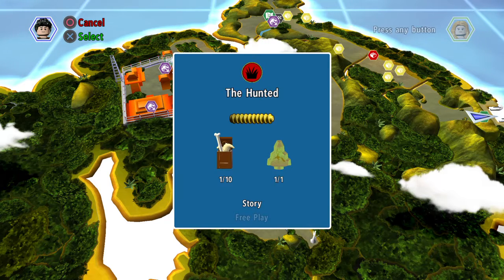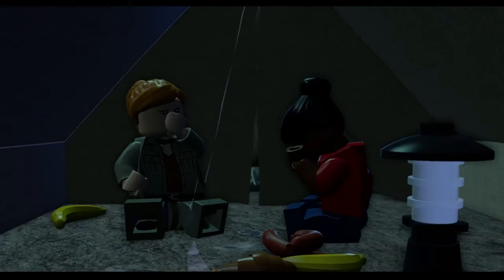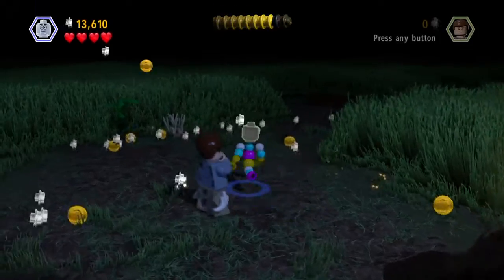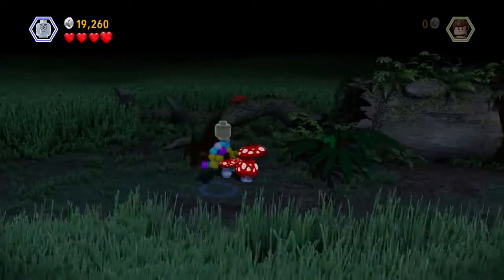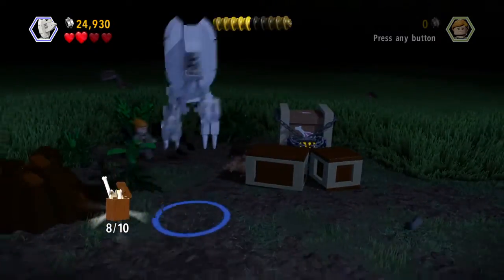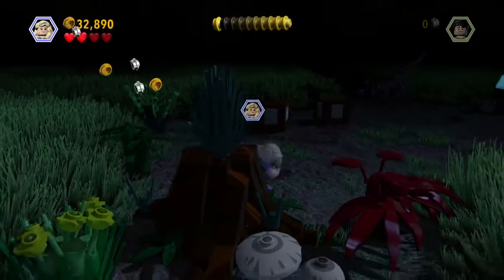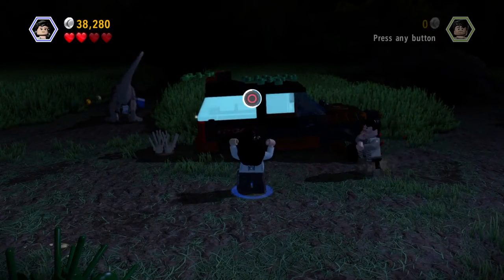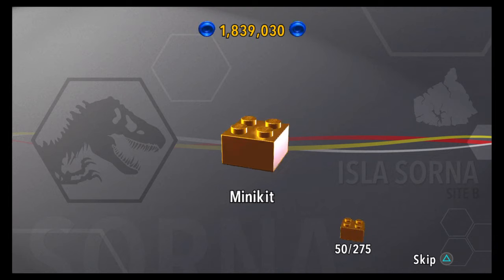LEGO®: Jurassic World™: Jurassic Park; The Hunted Mini Kits & Amber Guide